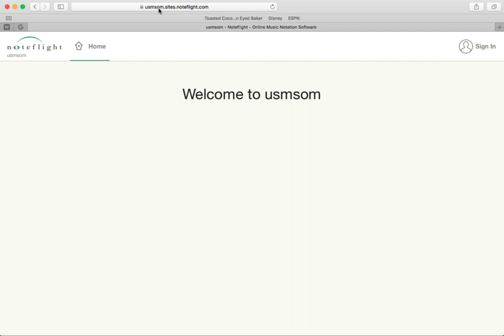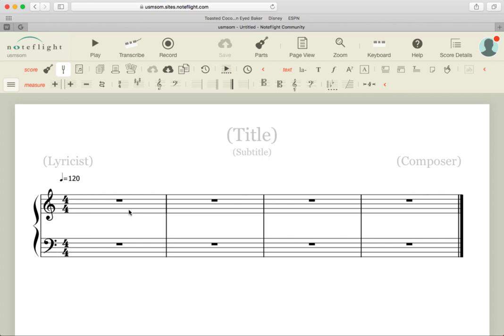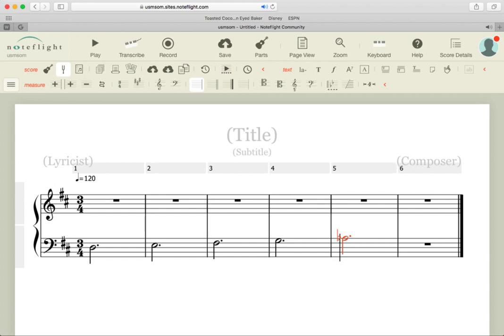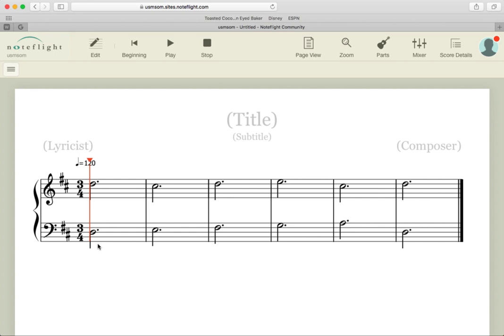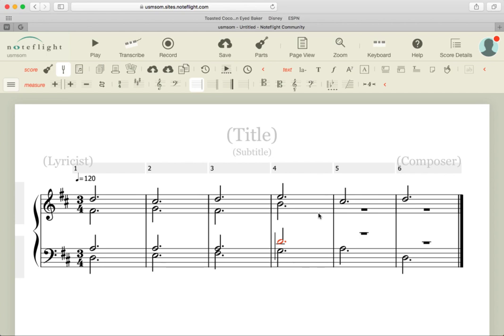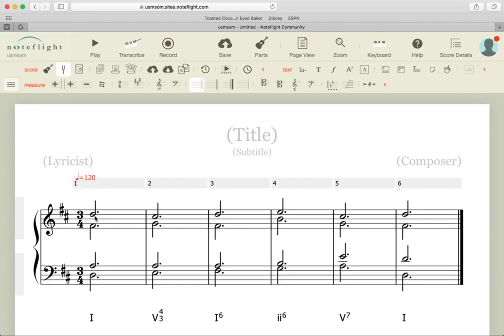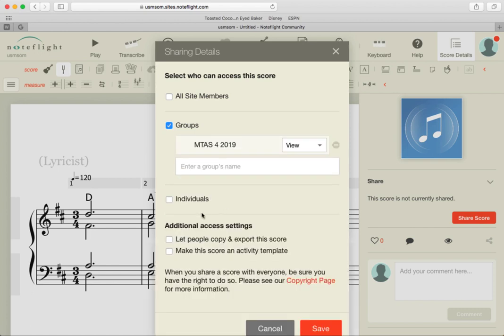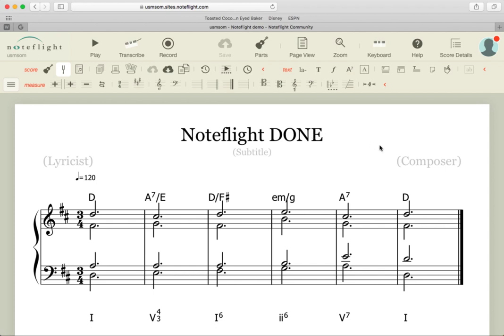MTAS Noteflight intro